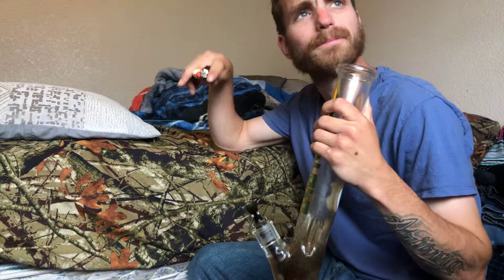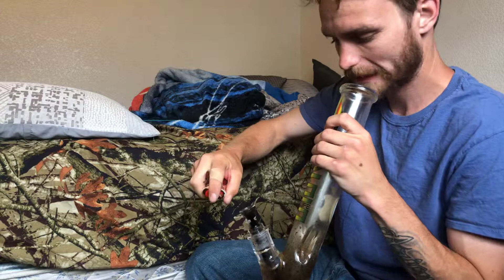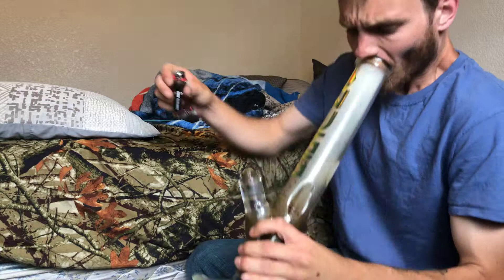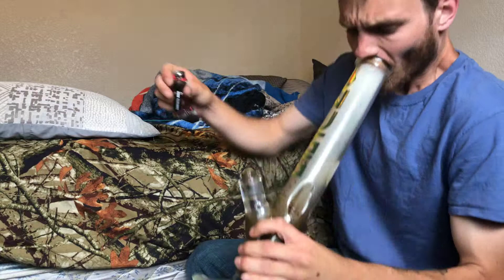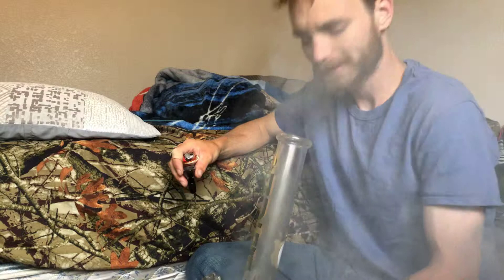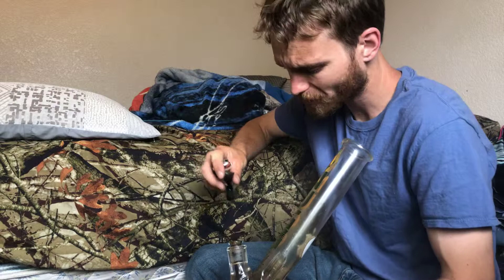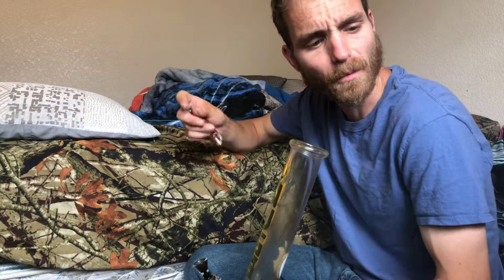Grinded weed vs broken down weed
21+ please. I appreciate everything you guys have been doing for the channel